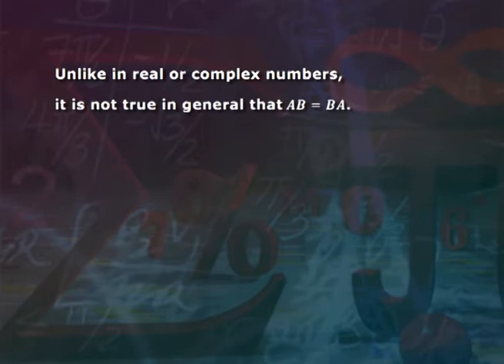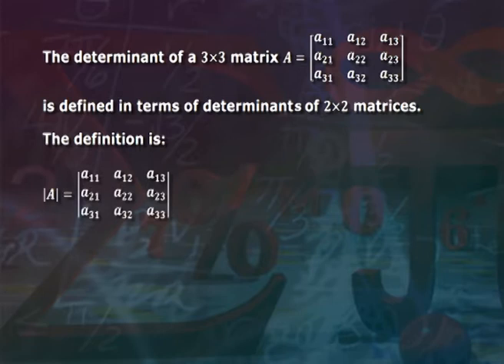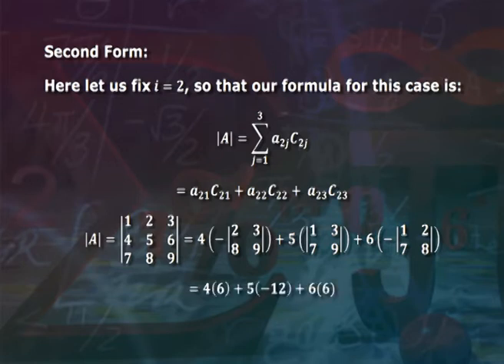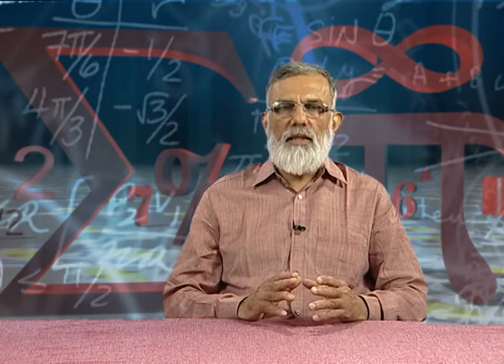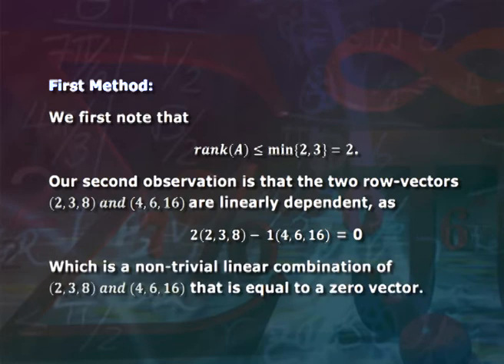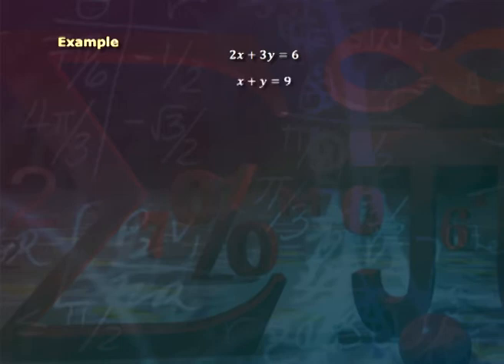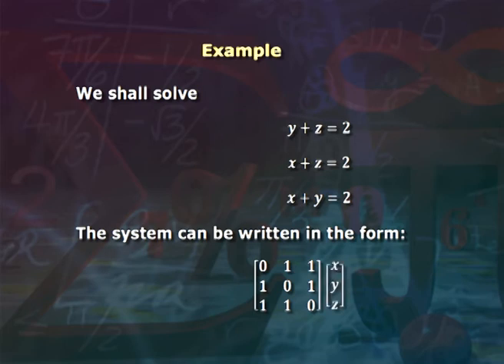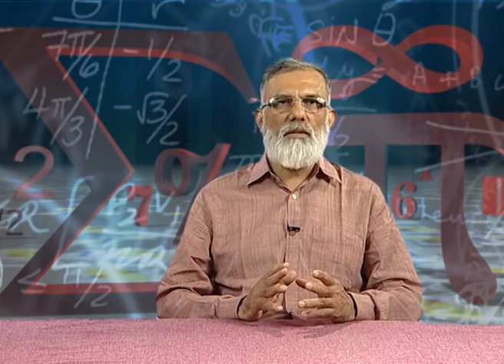Manipulations of Matrices & Determinants